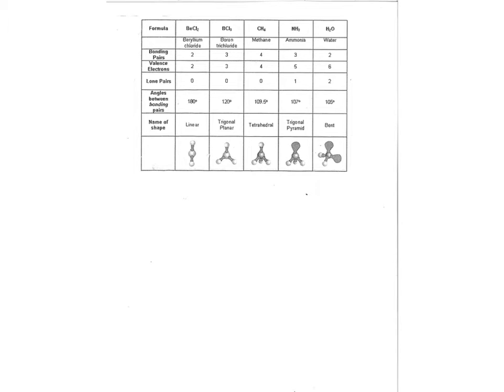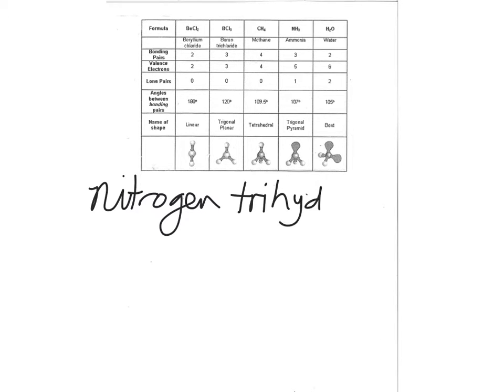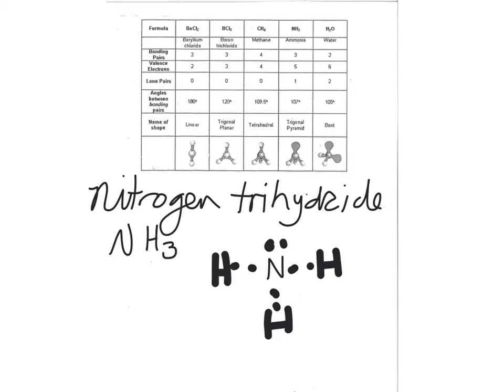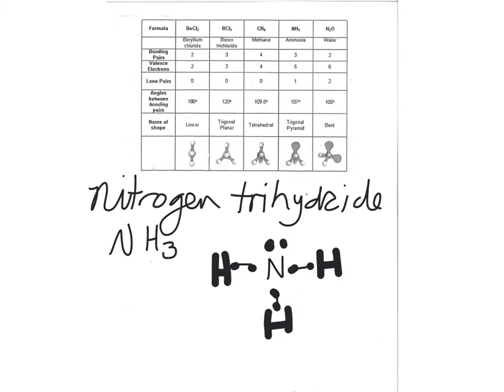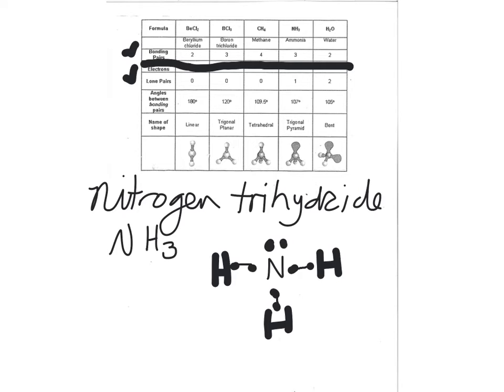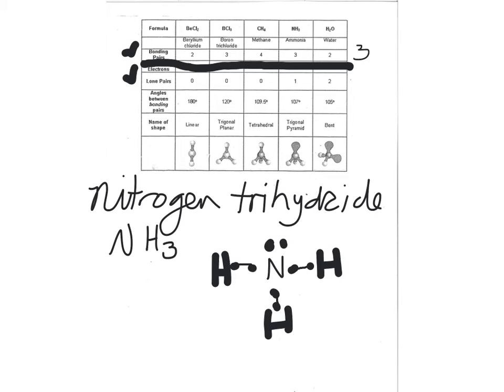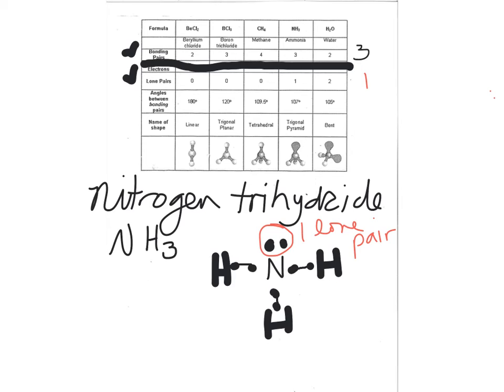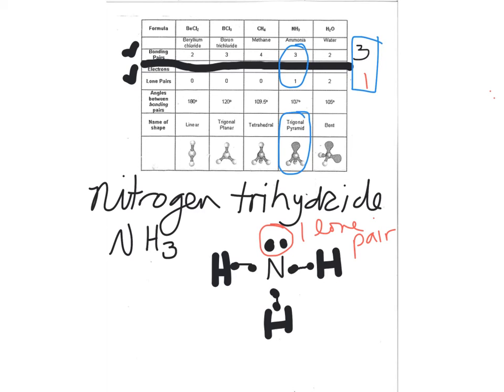VSPER shape names of covalent compounds